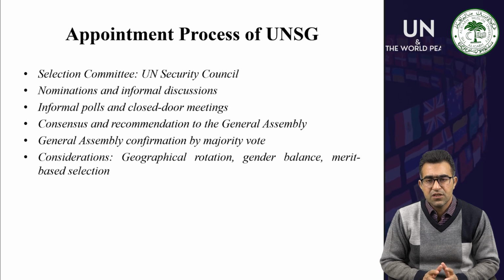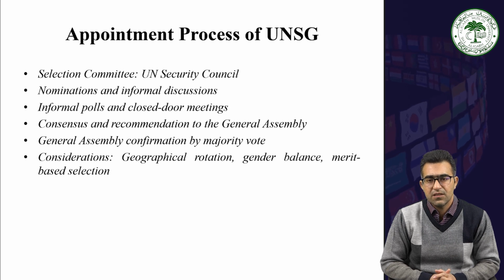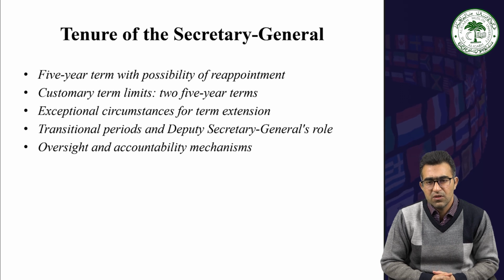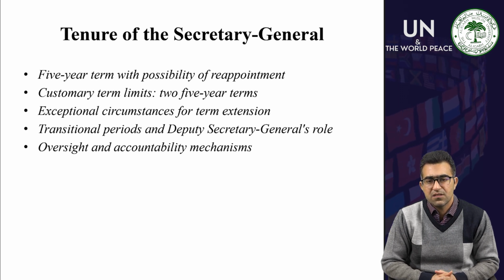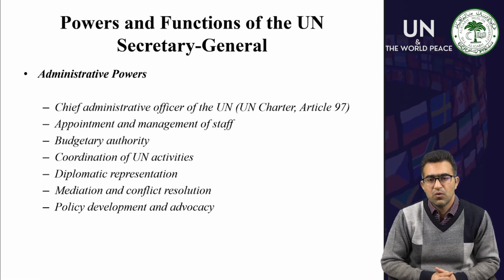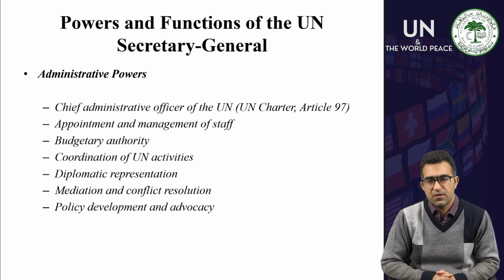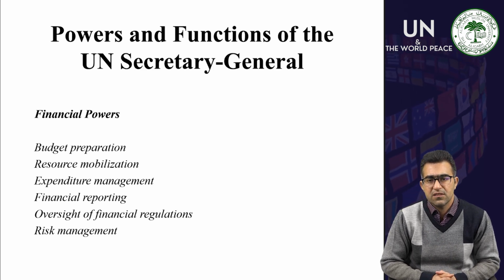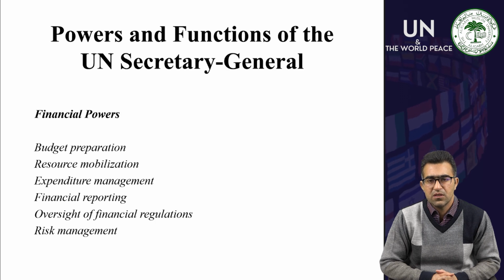Understanding the Secretary General of the UN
"Role of the Secretary-General
Appointment process of the UNSG
Tenure of the Secretary-General
Powers and Functions of the Secretary-General"